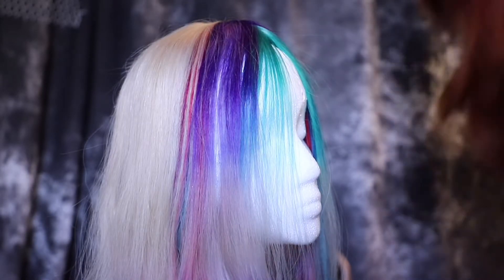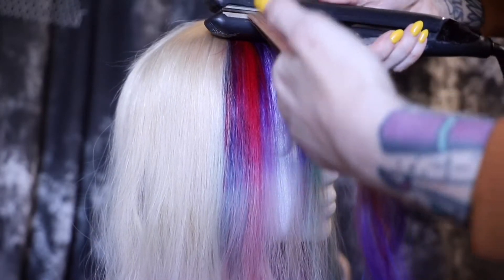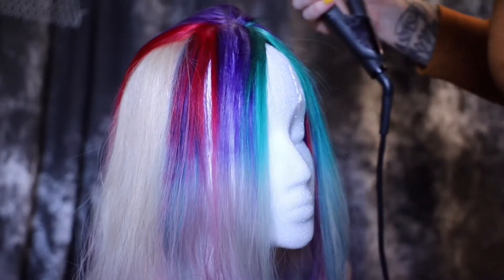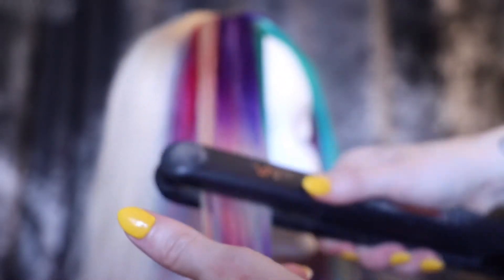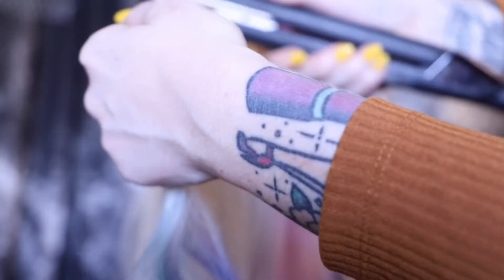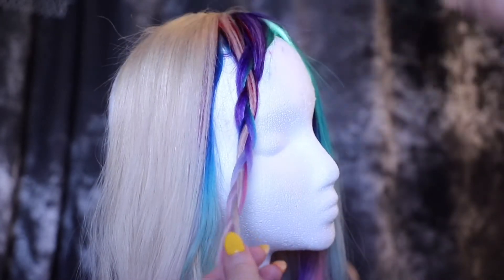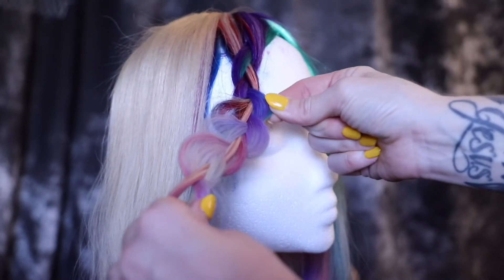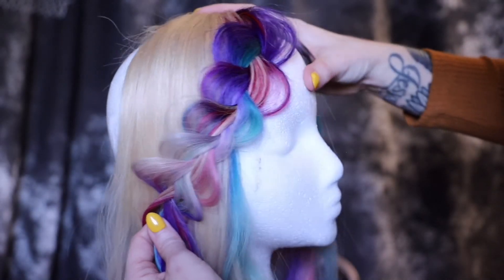How to use a hair crimper.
In this video I show you guys my favorite way to use a micro crimper!!